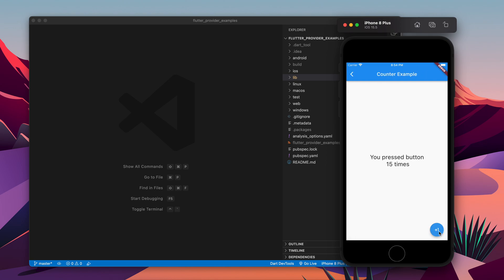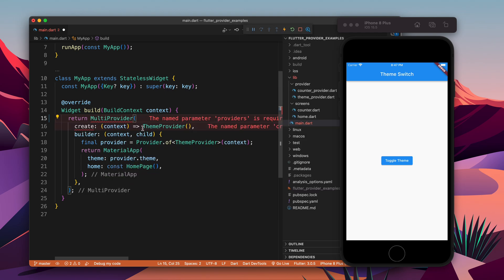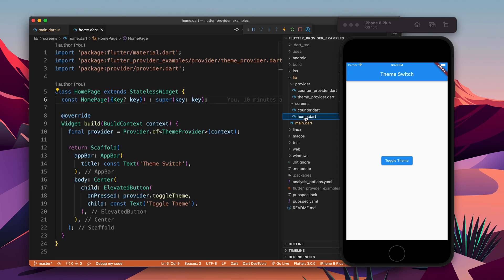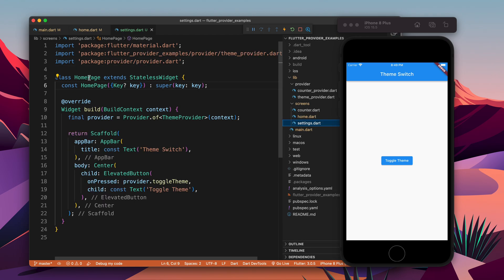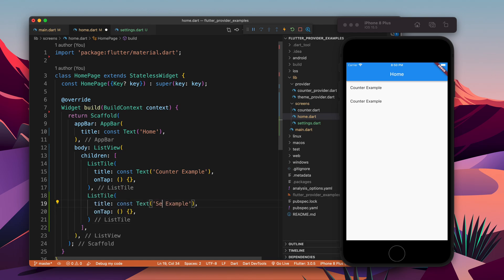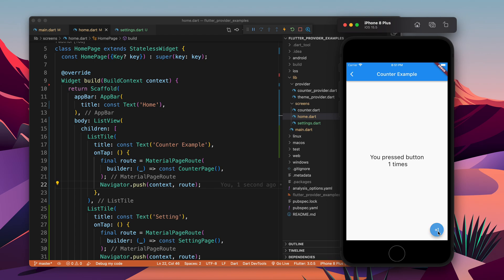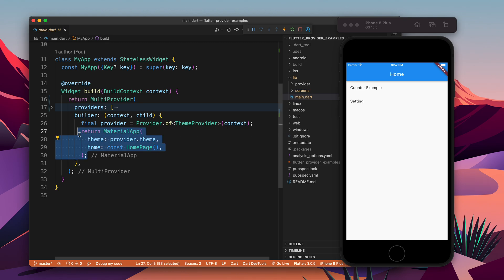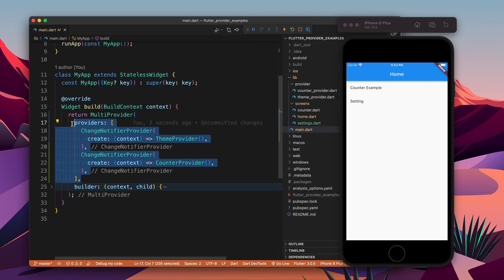Multi Provider in Flutter | Flutter State Management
This video will teach you about using multi-provider in flutter application.